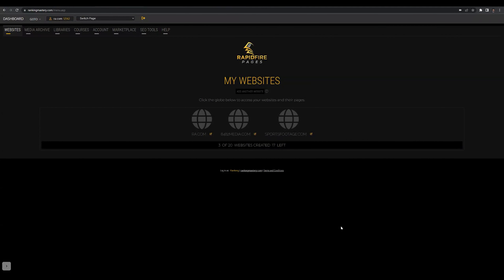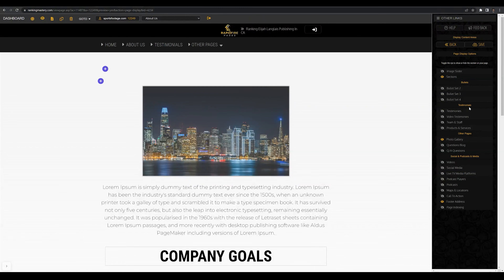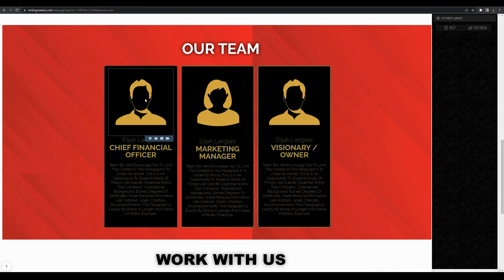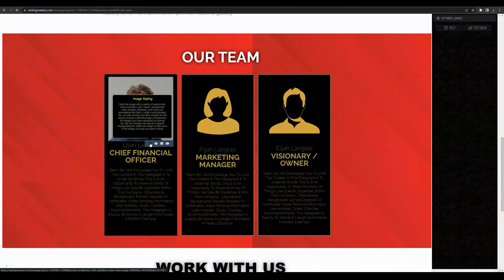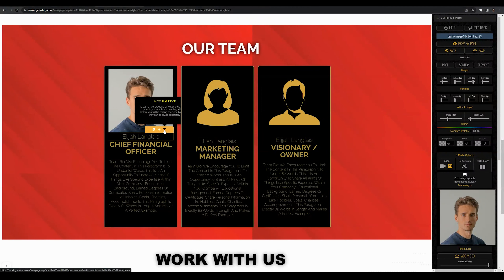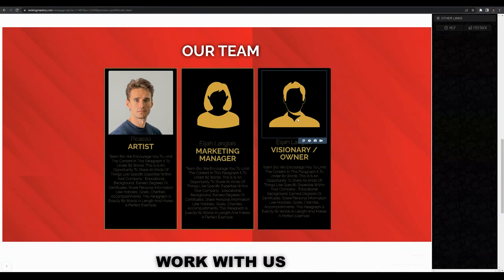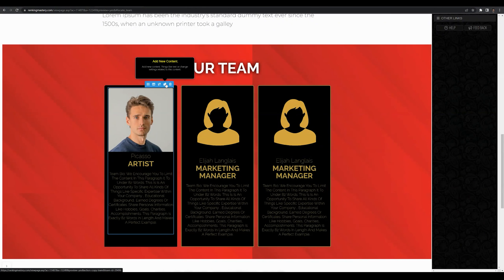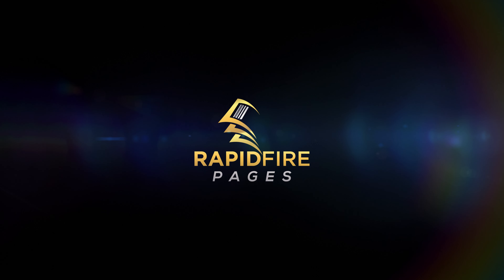How To Add Edit & Delete Team Sections